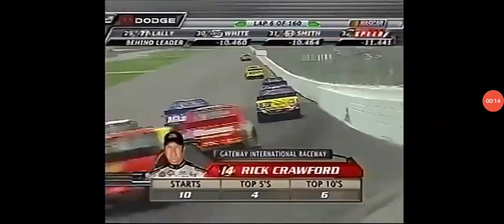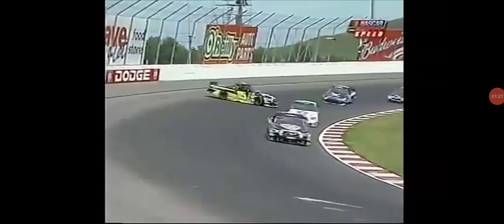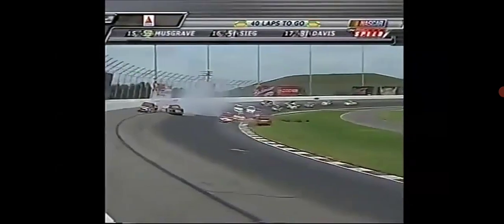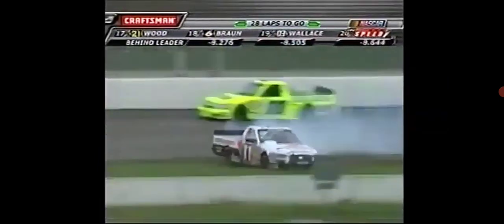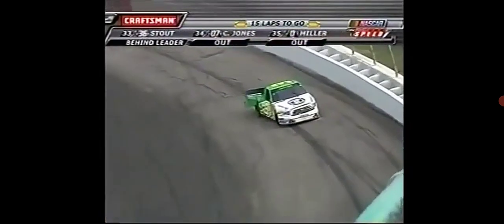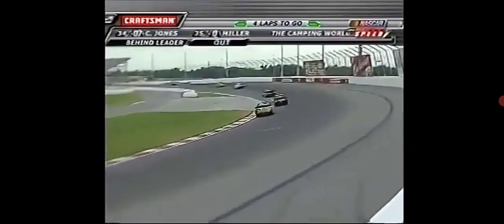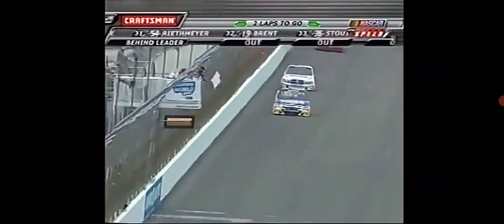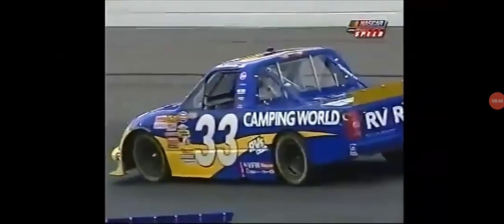All NASCAR Craftsman Truck Checkers And Wreckers From 2008 Camping World 200 @ Gateway Int'l Raceway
All NASCAR Craftsman Truck Series Checkers And Wreckers From 2008 Camping World 200 At Gateway International Raceway In Madison Illinois